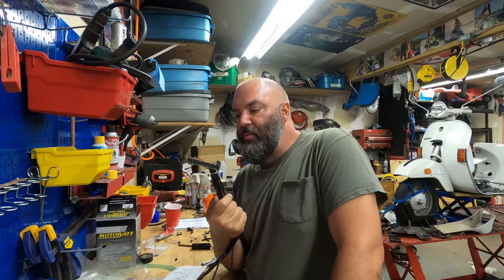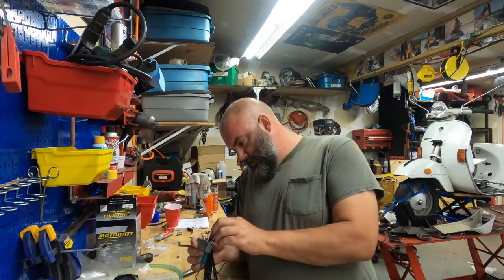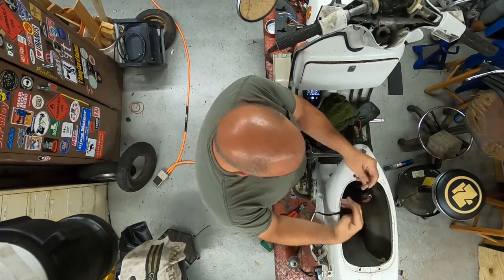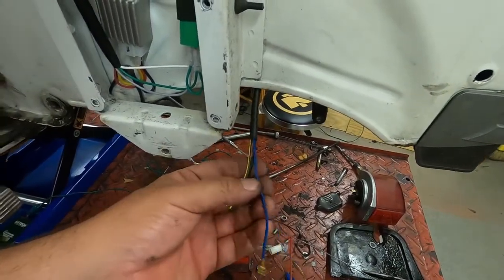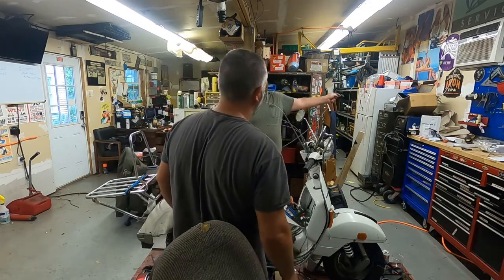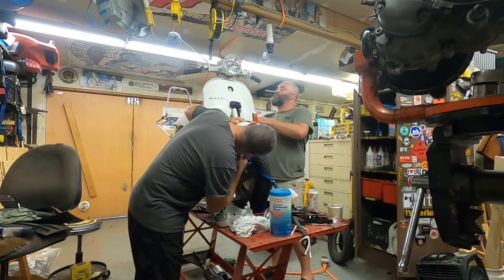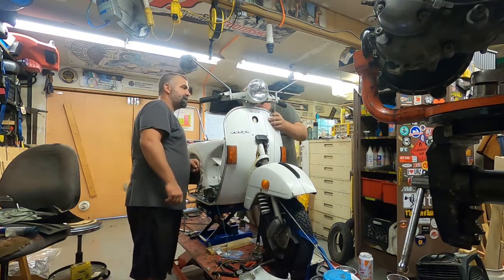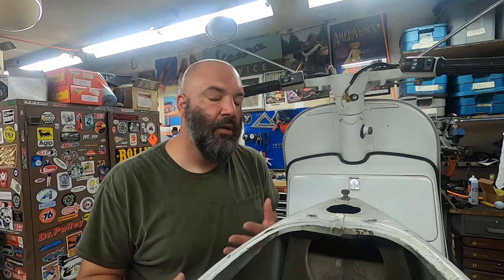Revival of a 1979 Vespa P200 Part 3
In this episode we see some old friends back in the shop helping to bring Leo's Vespa back to life. I find out that I purchased the wrong wiring harness and in the end decide to modify and use it, along with getting all the cables ran through the body.

Shot on a GoPro Hero 8